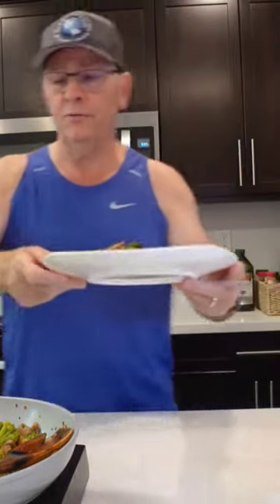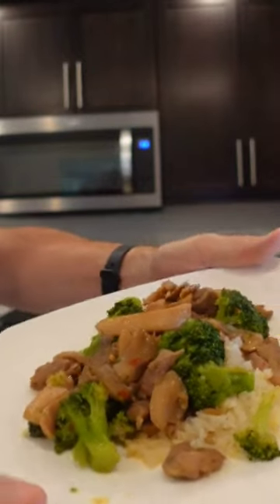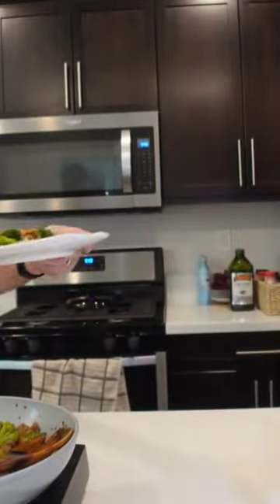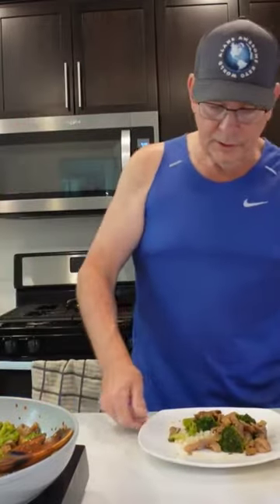Panda Express Teriyaki Chicken on Riced Cauliflower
Save $25 dollars on a Continuous Glucose Monitoring system

Hey! Thought you'd like to download Ibotta to save money! It's a free app that gets you cash back on everyday purchases.

Get up to 12 FREE Fractional Shares valued up to $30,600 by opening & funding a Webull brokerage account! Use my link to get started

Birthday wishlist on Amazon.

Amazon wish list
Few of my favorite things
Things I cook with
Almond Flour
Sweetener (sugar sub)
Egg white protein
Isopure zero carb protein unflavored
Isopure zero carb protein chocolate
ALLULOSE SWEETENER
Collagen Peptides Powder - Hair, Skin, Nail,
Mct oil
Miracle noodles
Beef Gelatin
Coconut Flour
Cocoa Powder
Powdered sweetener
Egg yolk powder
Phili nuts
Supplements I take
Magnesium glycinate
Zinc
Probiotic
D3 and K2
Probiotic-10 NOW
Perfect keto electrolytes
Pure Encapsulations Iodine